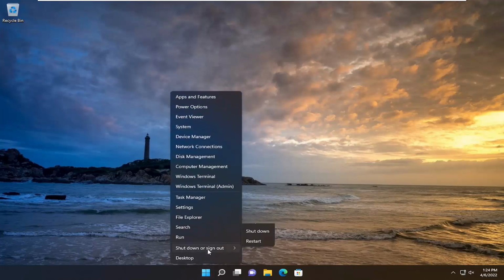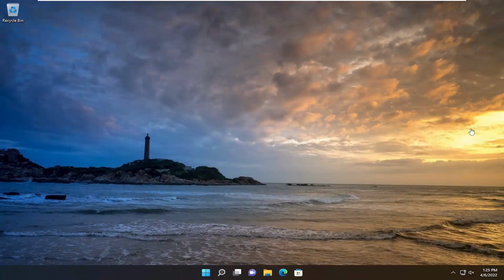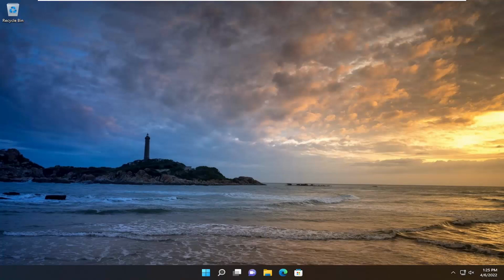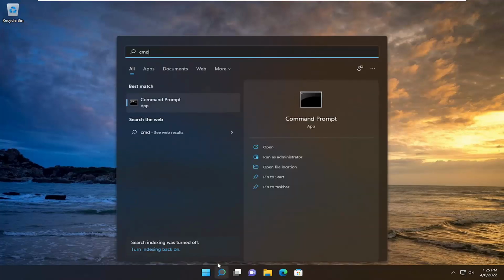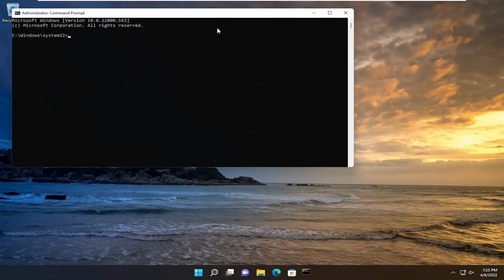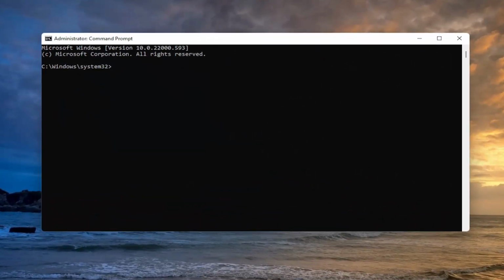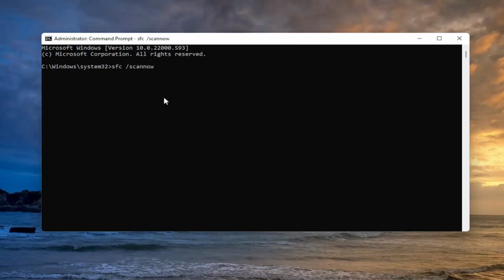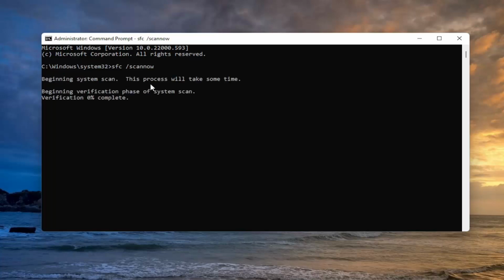Fix Windows Defender Error Code 0x8050800c on Windows 11/10 [Tutorial]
Commands Used:
sfc /scannow

Some PC users may encounter Windows Defender error code 0x8050800c while updating Microsoft Defender or running a scan on their Windows 10 or Windows 11 device. If you’re experiencing a similar issue, the solutions outlined in this tutorial will help you resolve the issue.